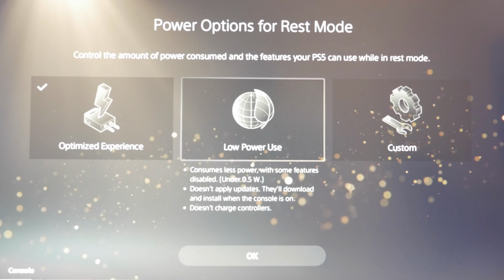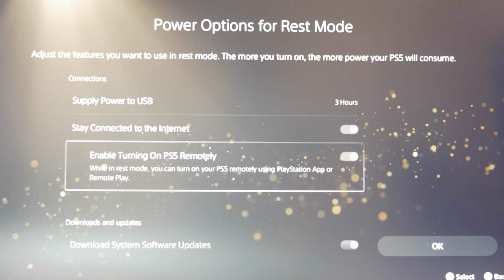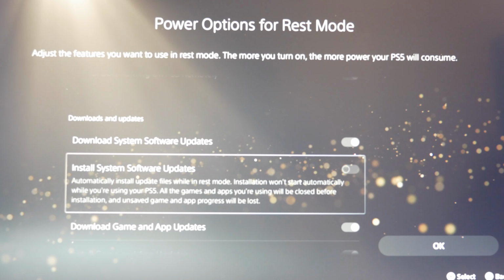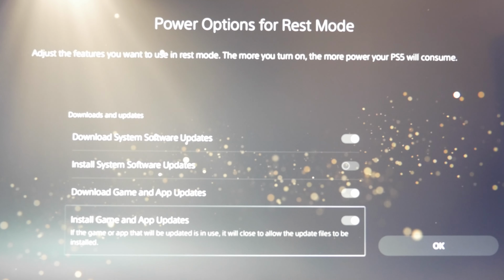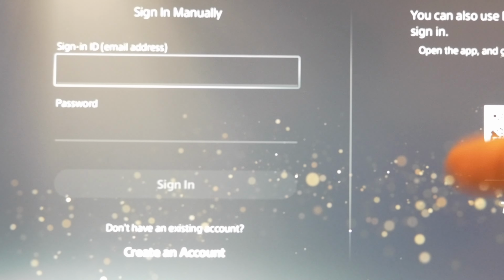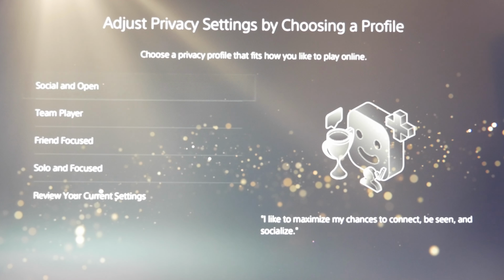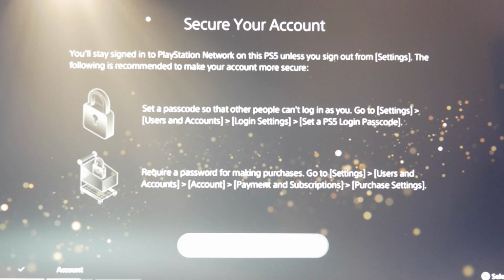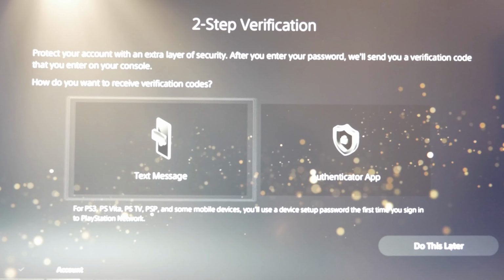PS5 Initial Setup - Best Settings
In this video I walk you through the PS5 initial setup and tell you what the best settings are for your PS5.   It's important to select the right settings when configuring your PS5 for the first time to ensure that your PS5 will remain safe.

PS5 LAN Cable (Amazon)